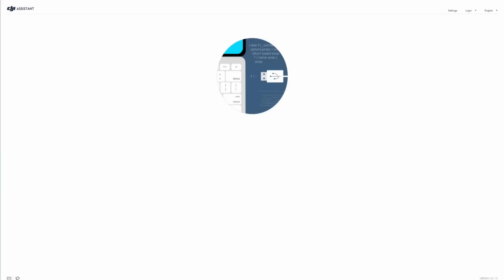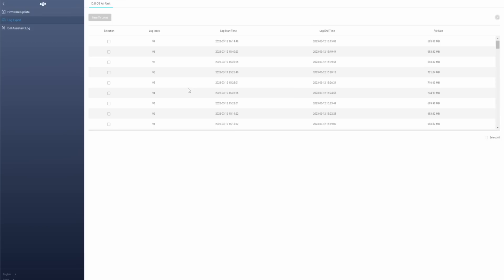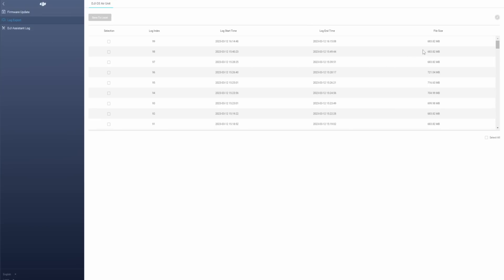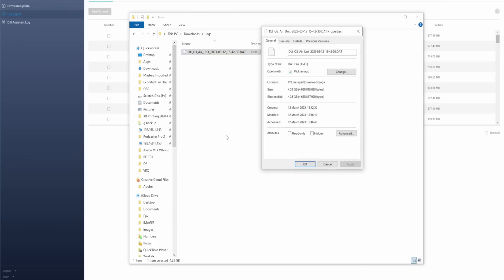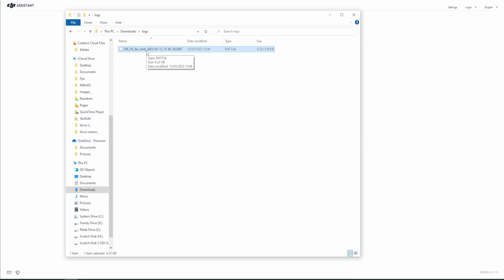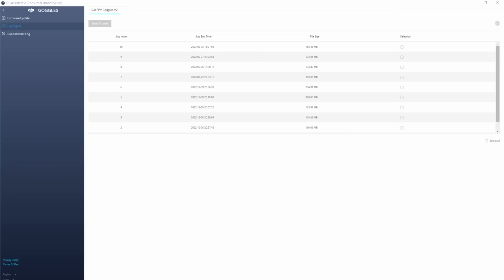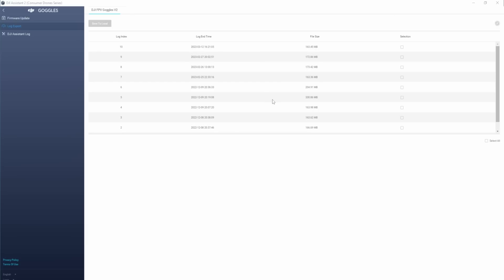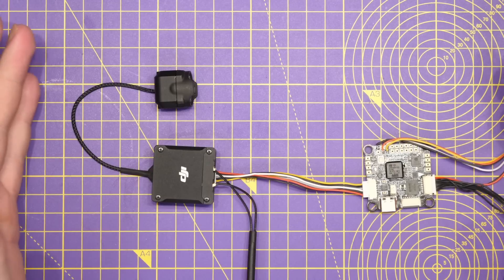DJI O3 Digital FPV - Is DJI Collecting Your Flight Data ?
DJI O3 Digital FPV System and FPV Goggles Logs and Data Info from Airnut and Drones.